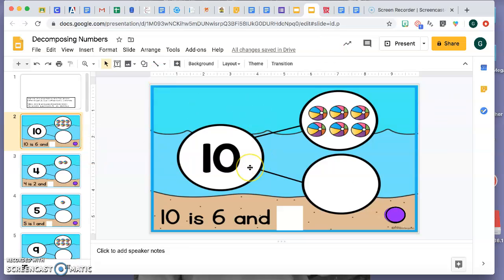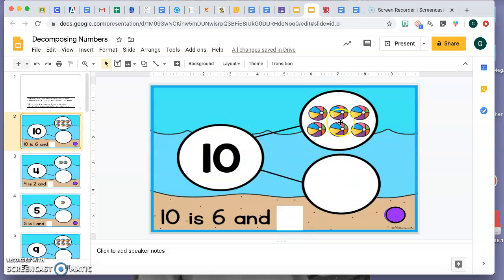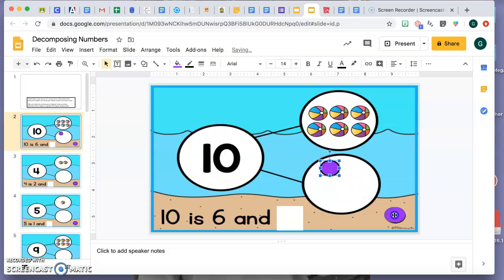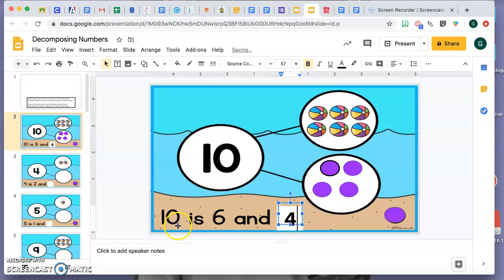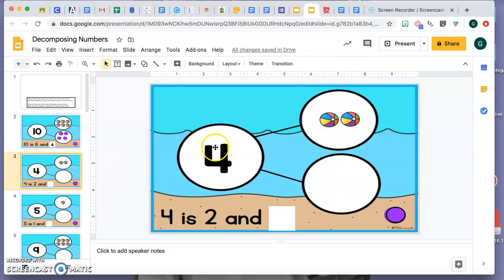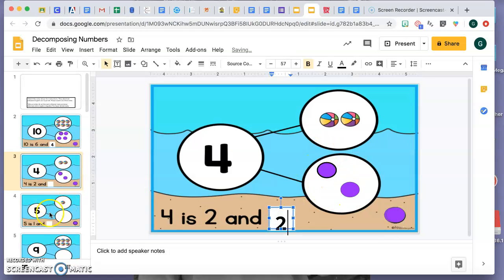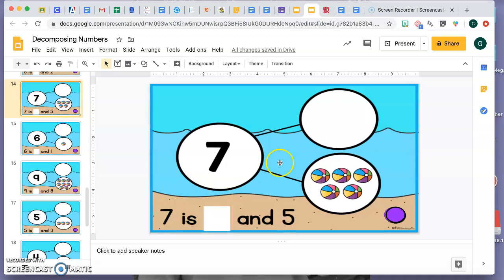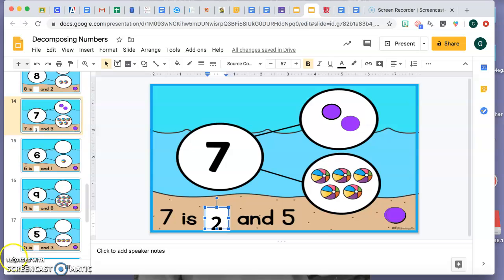Decomposing Numbers Instructions